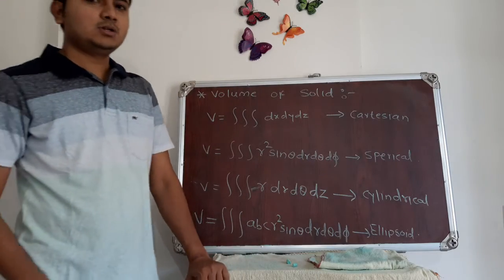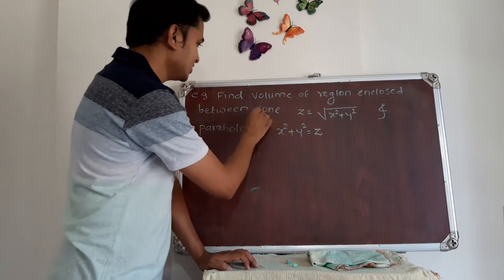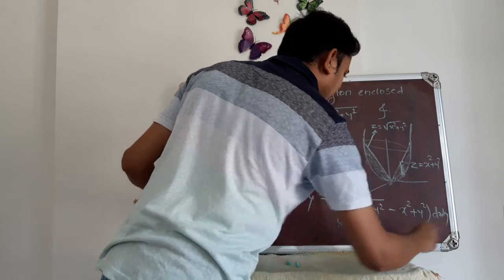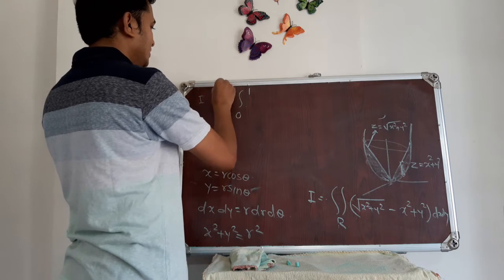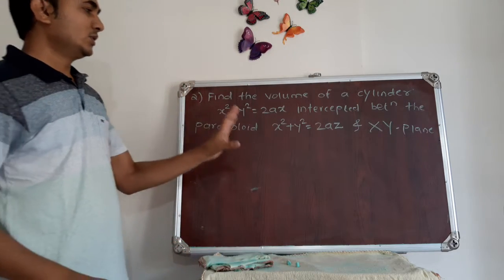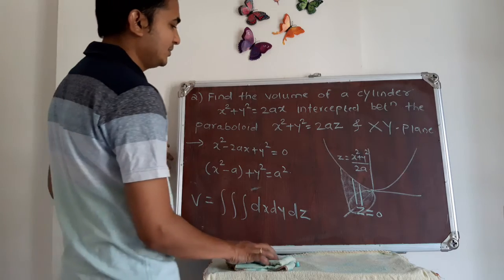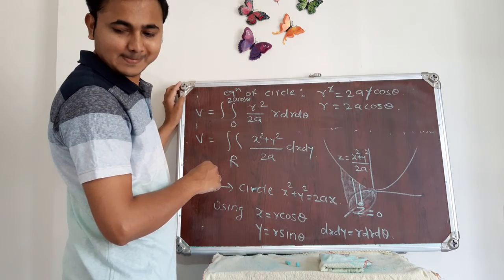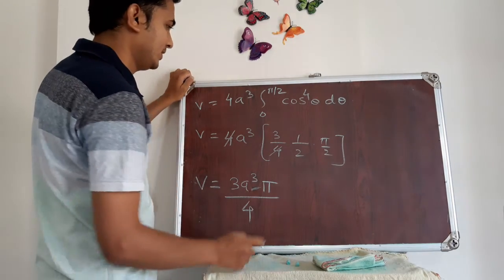Volume using triple integration